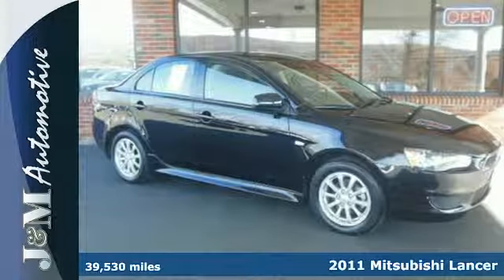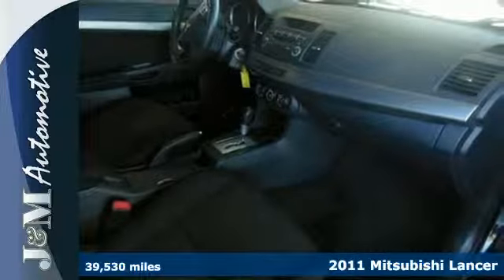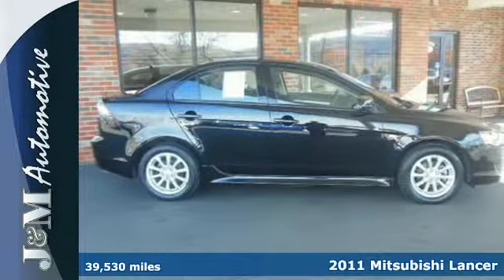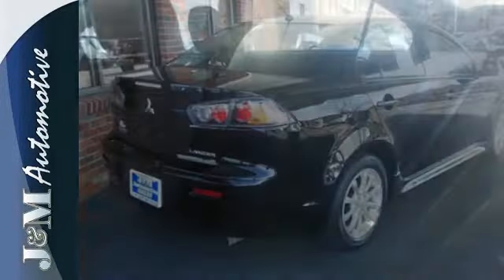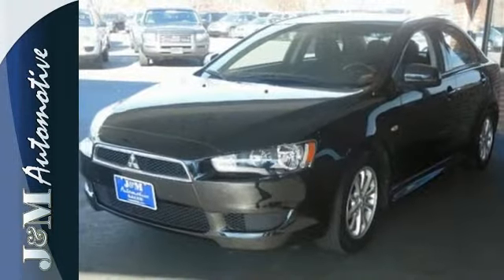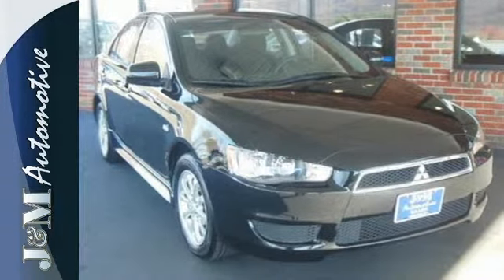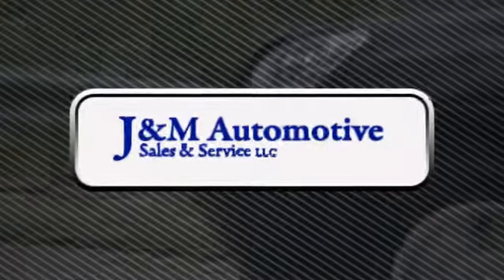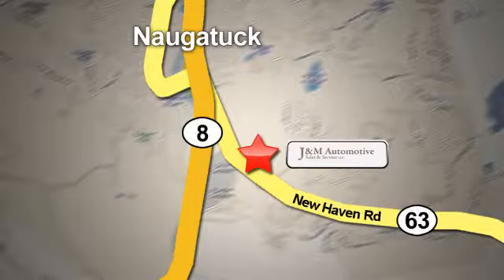2011 Mitsubishi Lancer Naugatuck CT Hartford, CT #113182 - SOLD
Year: 2011
Make: Mitsubishi
Model: Lancer
Trim: 4d Sedan ES Auto
Engine: -1 Cylinders
Color: Black
Mileage: 39530
Stock #: 113182
VIN: JA32U2FU6BU023182
A Pristine Condition Lancer ES with an Accident-Free Carfax History Report and an Included Warranty! It's Nicely Equipped with Grey Interior, Alloy Wheels, a CD Player, Fog Lights, Power Windows, Power Door Locks, Power Mirrors, an Adjustable Steering Column, Cruise Control, a 2.0L 4-Cylinder Engine, an Automatic Transmission and More! A Quality Find at J&M!.

Address:
820 New Haven Rd.